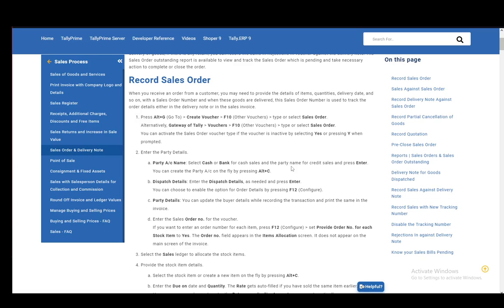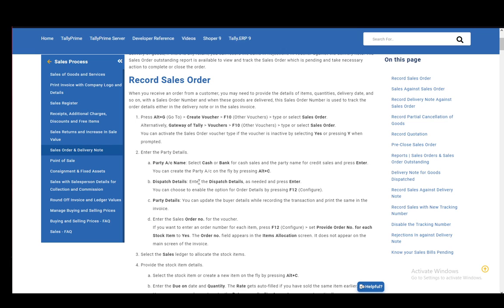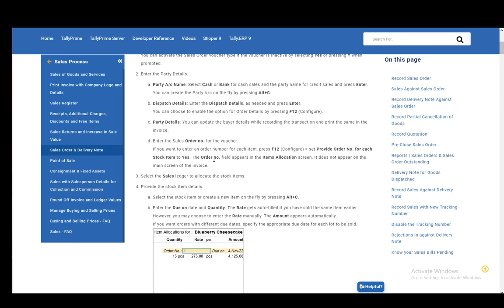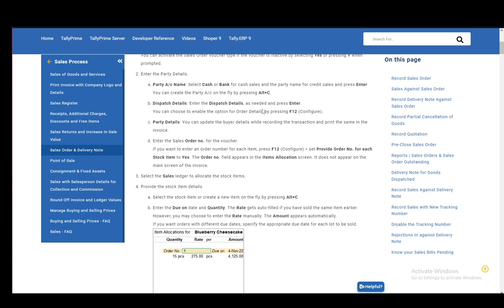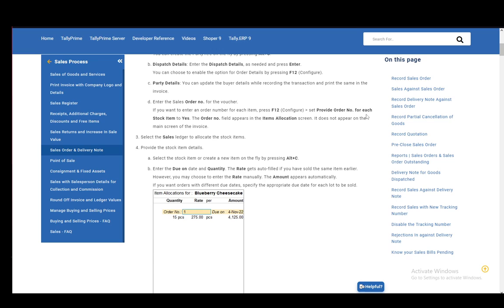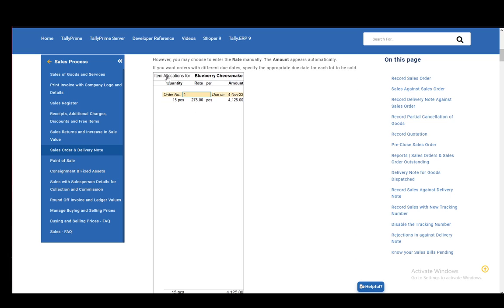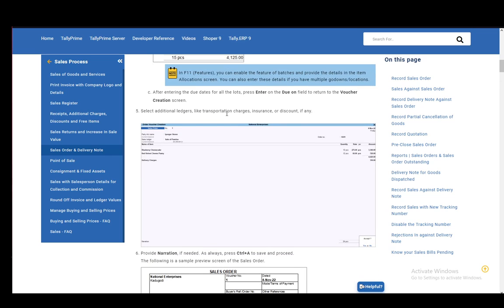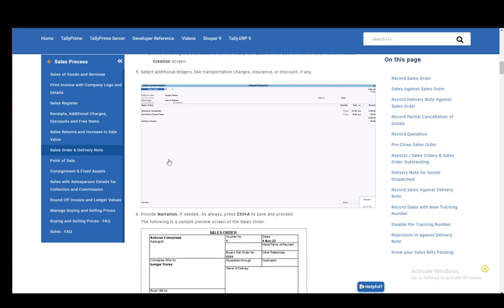How To Write Terms Of Delivery In Tally Prime Tutorial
Today we talk about write terms of delivery in tally prime,tally prime,tallyprime customization,delivery note in tally prime,tally prime tutorial